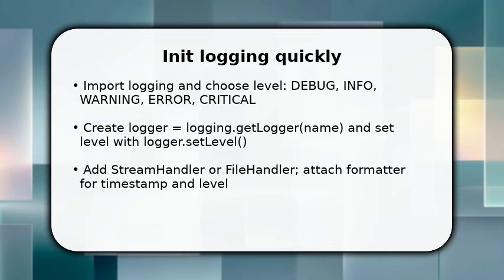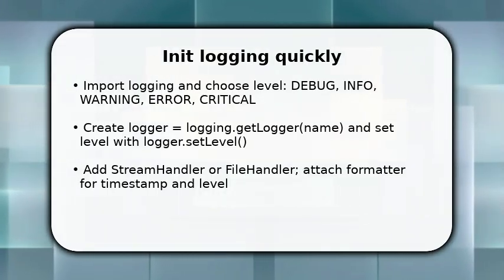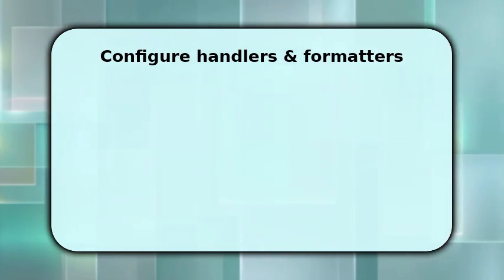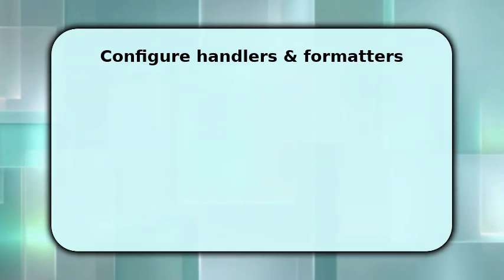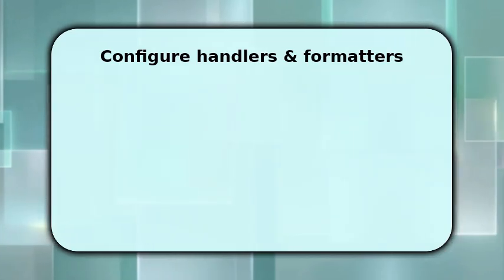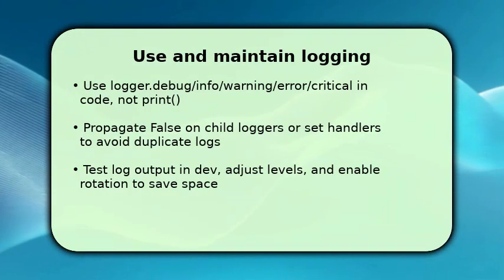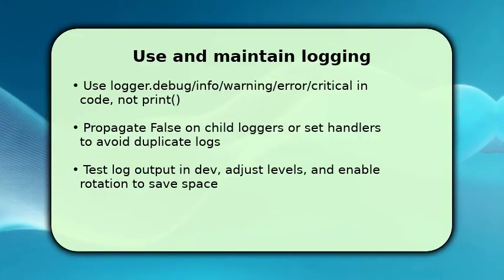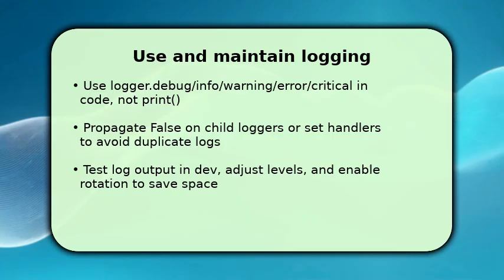How to Use Python Logging - Full Guide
How to Use Python Logging - Full Guide | 🔒 Surfshark VPN Deal — Stay private and secure. $1.99/mo + 3 Months Free ▸

Dive into the world of Python logging in this comprehensive guide. Learn how to effectively implement and manage logs for debugging, monitoring your application' extraneous information is filtered out.

Python Logging, pythonlogging, debugging with python, application performance monitor, log management